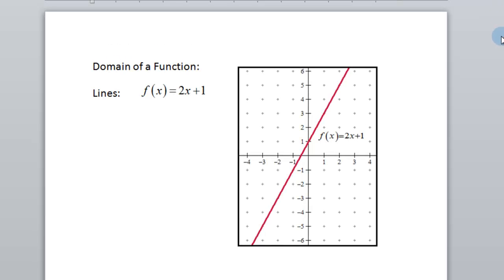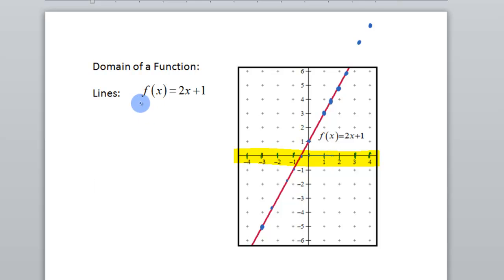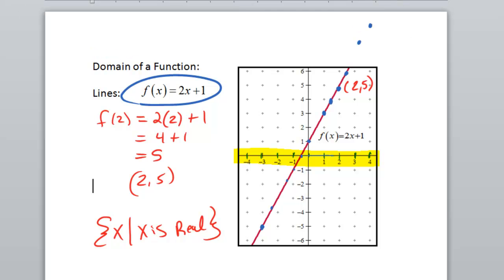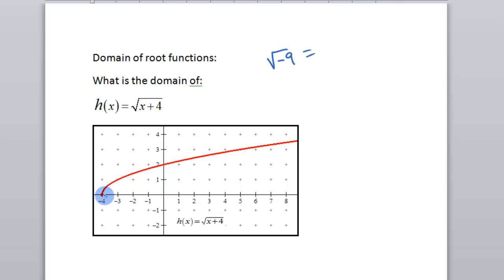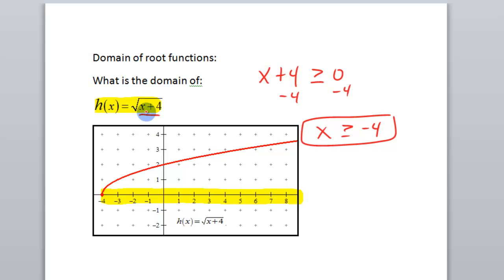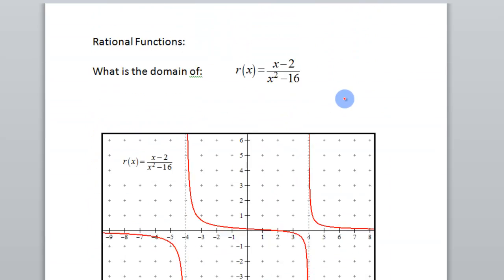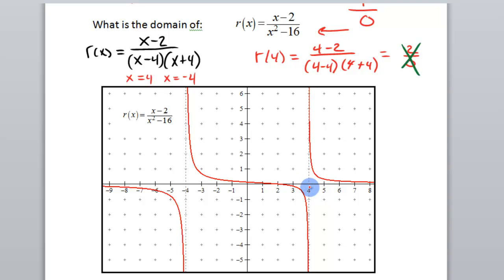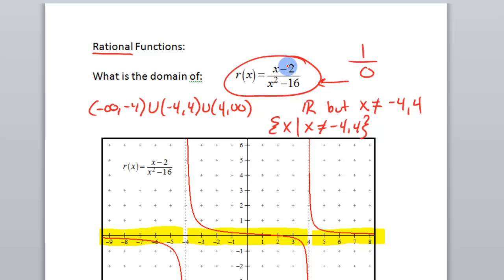College Algebra - Section 1.3 - Video 3 - Domain of Functions Equation Form